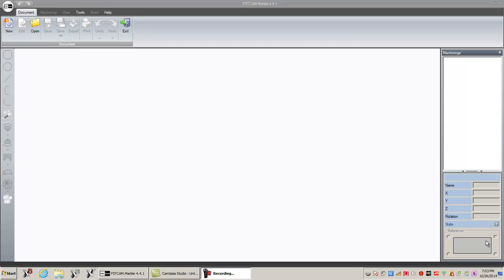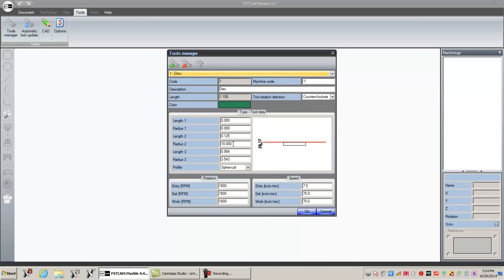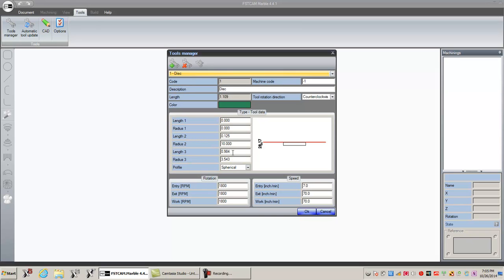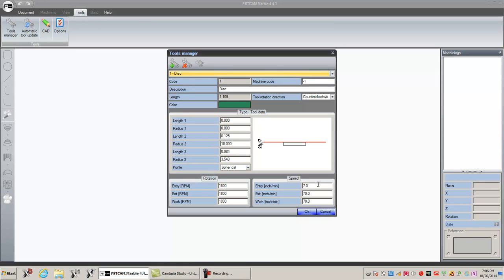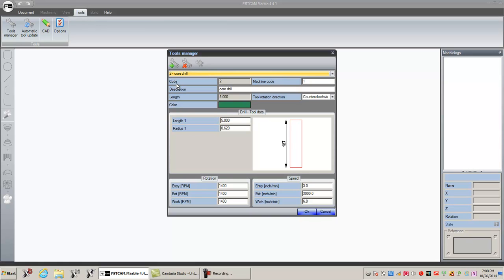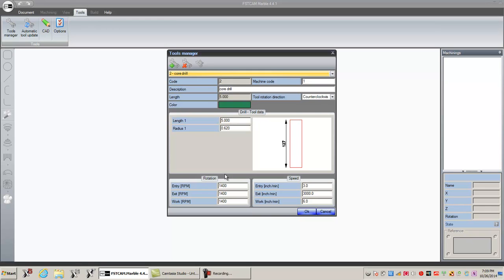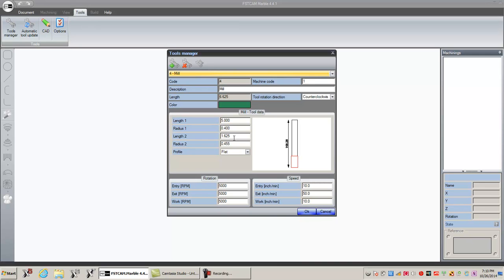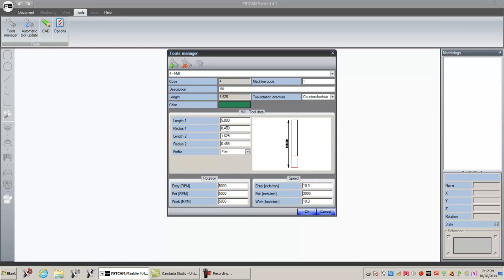Sasso FoM software basic 9